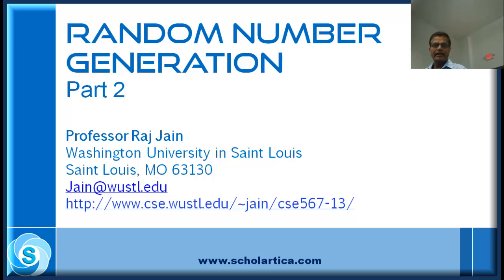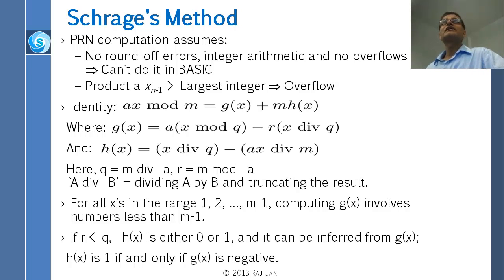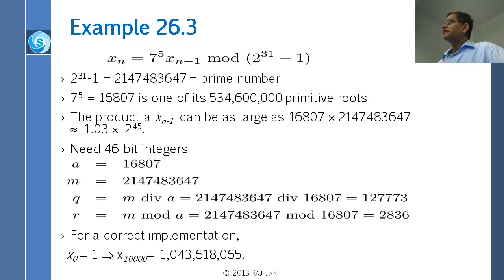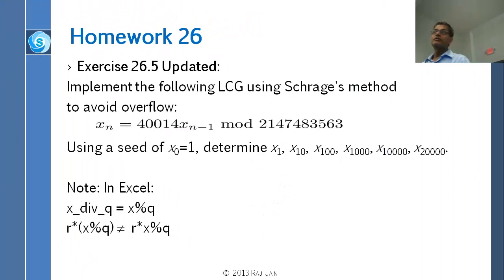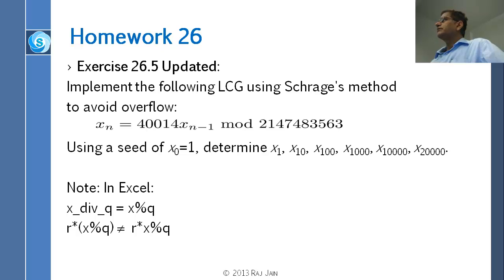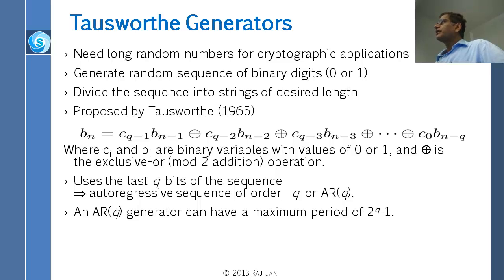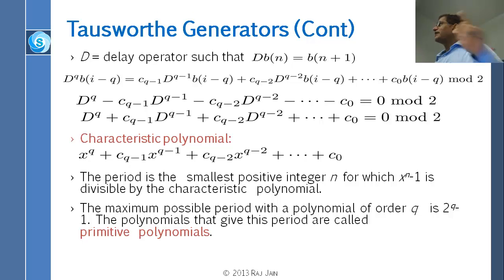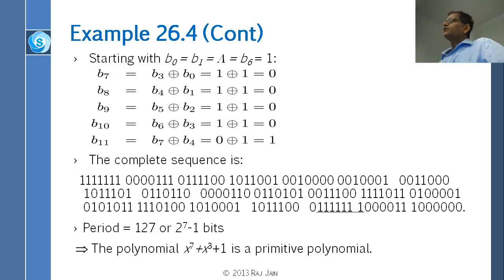Random Number Generation: Part 2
Desired properties of a good generator
Linear-congruential generators
Tausworthe generators
Survey of random number generators
Seed selection
Myths about random number generation